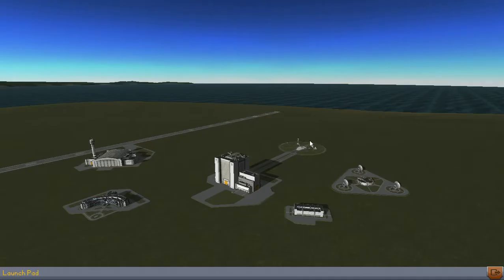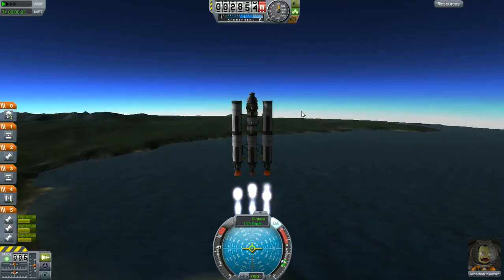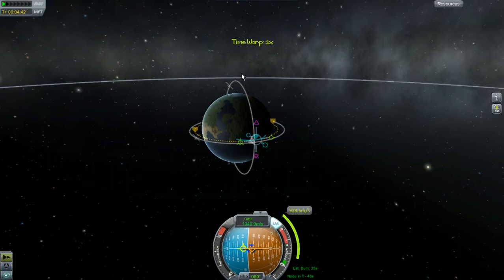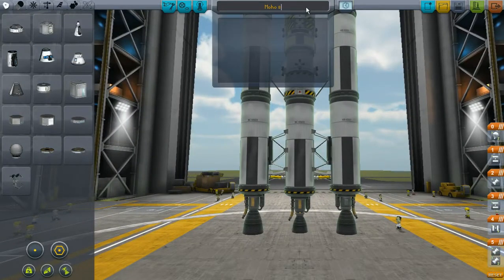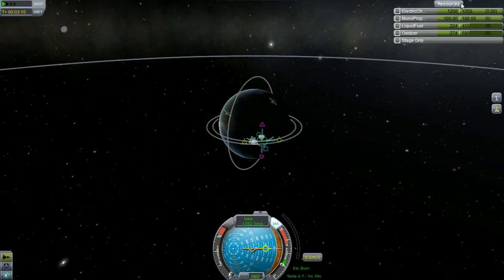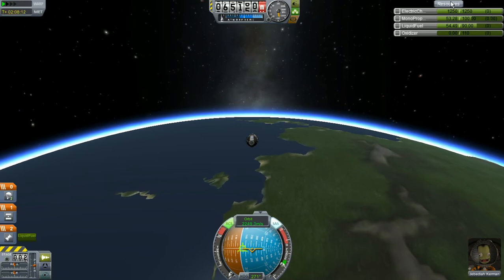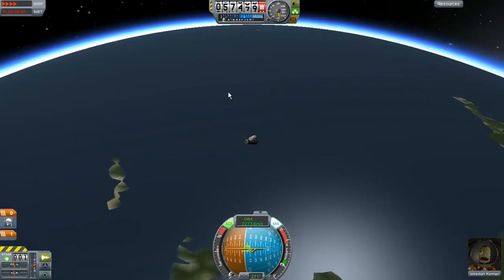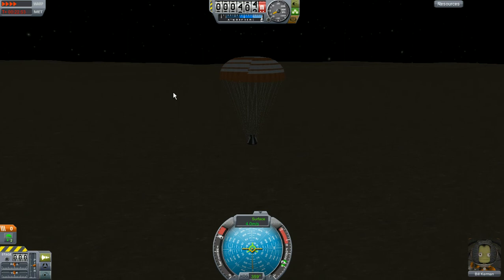Let's Play KSP: What's Up, Dock?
[ KASA : Year 1, Day 2 ]
(Sometime after breakfast)

Re: Moho 7 Incident

After much investigation, KASA has determined that a combination of pilot error and premature stage separation have caused the Moho 7. The pilot, Lt. Col. Jebediah Kerman, directed Moho 7 towards its spent second stage, and lost control immediately after accidentally jettisoning the craft's service module. Pilots are advised to jettison
spent stages *retrograde* to prevent similar accidents in the future.

EFFECTIVE IMMEDIATELY:

Manned spaceflight will resume pending the construction of a new orbiter. The public is invited to attend the launch, and then to attend the lunch, where miniature sandwiches in the likeness of Jebediah Kerman will be served.

  ThyLordRoot
  Director of Spaceflight